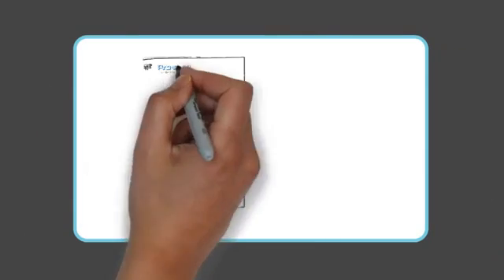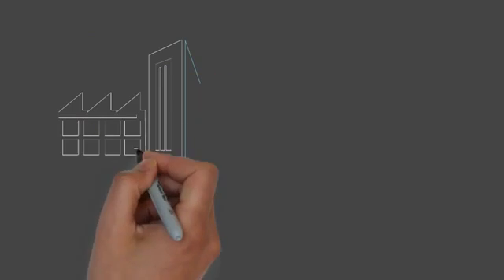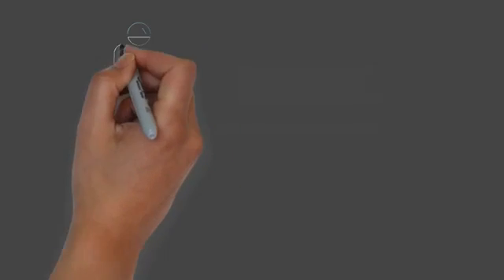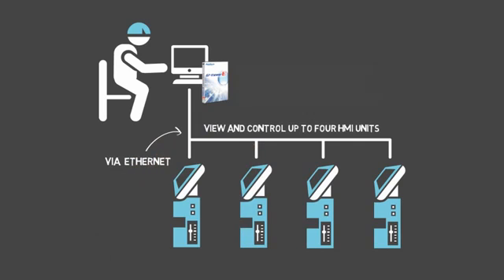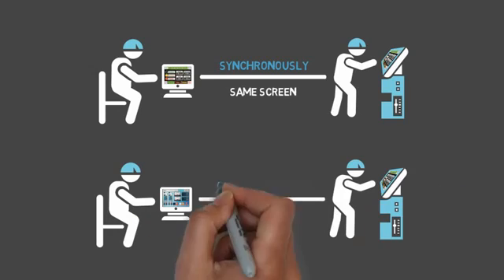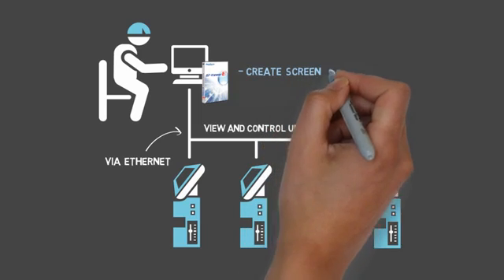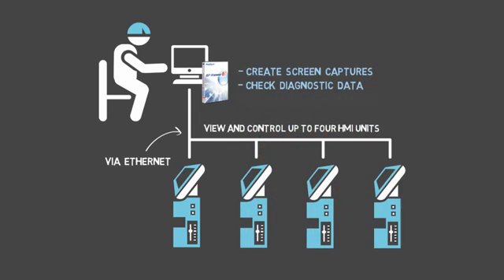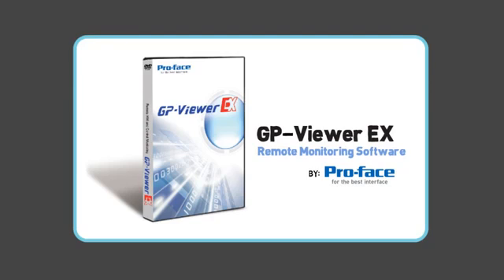GP-Viewer EX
GP-Viewer EX allows a PC to directly view, access and control a remote HMI unit. Users can view screens synchronously (view and check the same screen as the display unit at the site) or asynchronously (view and operate different screens from the one shown on the display unit at the site). You can also use the utility to create screen captures for documentation.